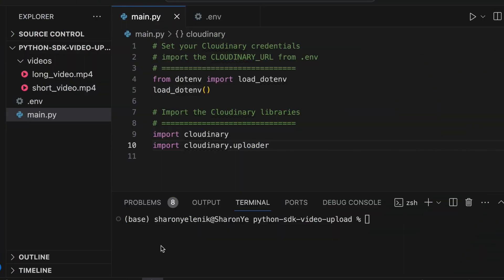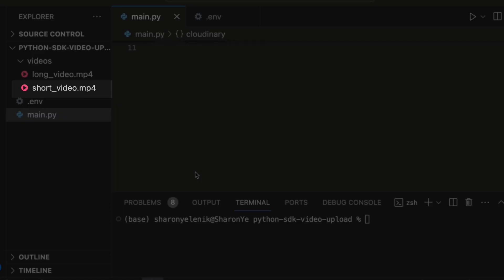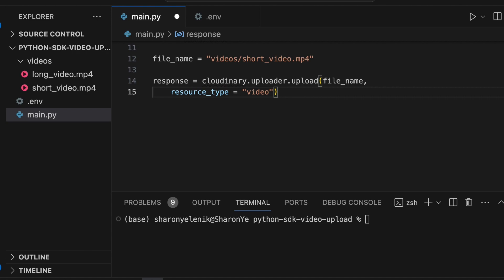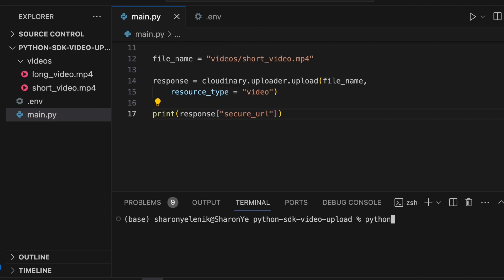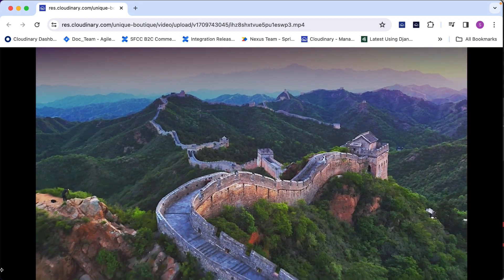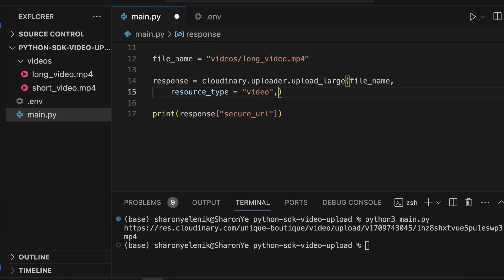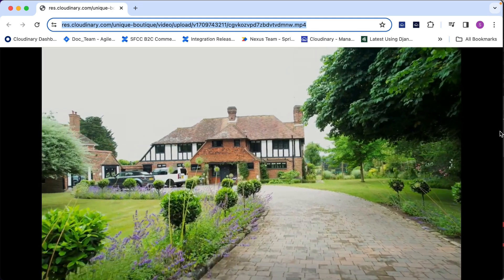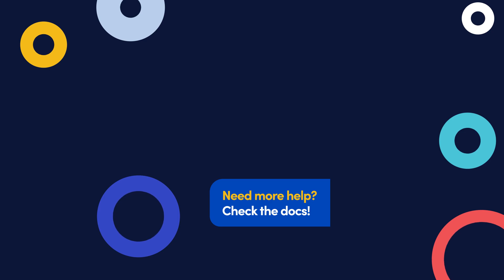Uploading Videos in Python with Cloudinary - Dev Hints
Easily upload video files in Python with the Cloudinary Python SDK.

We'll walk through how to upload a local video file including smaller files with the upload method and files over 100mb with the upload_large method.

Instructor: Sharon Yelenik